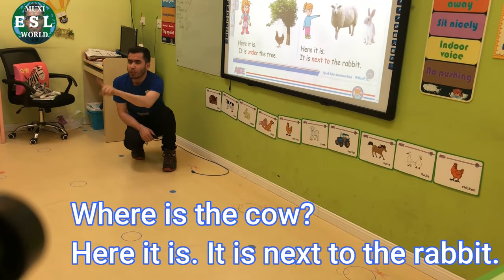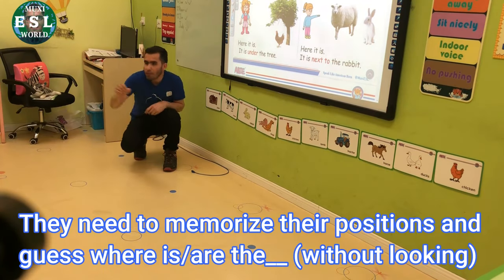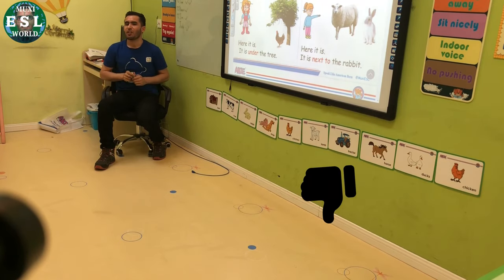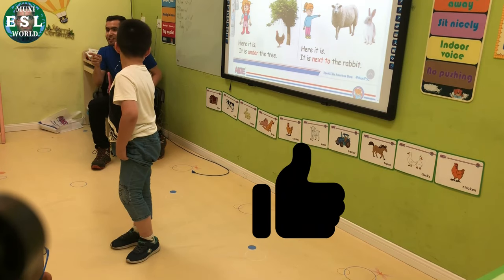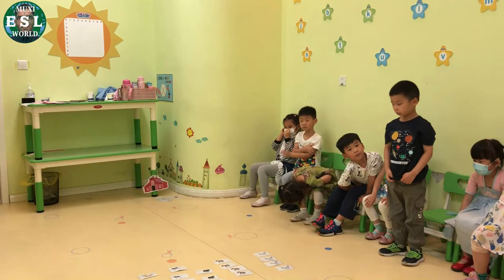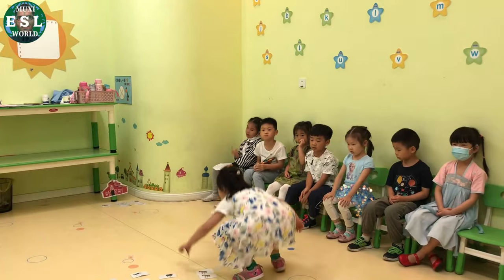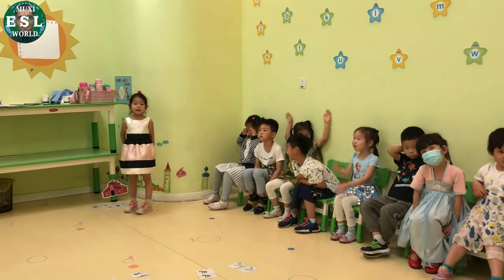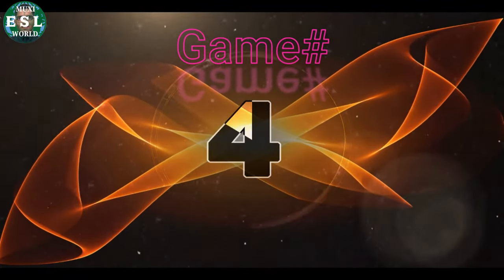289 - Top 7 ESL Flashcards Games for kids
I've been posting many group games, on my channel, so a few teachers asked me to post-practice games, where right after the presentation we can let the student practice the words or sentences one by one or in pairs.
   So I've decided to make this video.
Note that in my classes I don't play games for words only, I do more effort in presentation ( lead-in part )
   If you want to know how my students are able to learn the words so quickly and use them confidently in sentences or how I start my class or how I teach new words, you can watch my other video#256.

                                      Game#1
Look in the opposite direction:
I was teaching singular and plural so when the teacher says " book " the kids will say " books " and look in the opposite direction. keep changing the direction and repeat the words.
if the kids looked in the same direction he/she is out.

                                    Game#2
Memorizer:
Stick the card on the wall in a line so that all kids can see it.
Have them memorize and remember the position of the cards. Ask a student to look at the cards for a few seconds and then back the cards. The teacher then asks the question " where is the cow? The students have to say the full sentence response and guess where the cow is? If he got it right, wins points if not still gets points for his try.

                                  Game#3
Next to:
My students were struggling to say the full sentence confidently and fluently ( " Here it is, it is next to the barn " ).   so I have decided to use this activity. and want them to practice, I've helped those who needed help.
  place the cards on the floor, and stick a barn on the wall/table.
Teacher: Where is the horse?
Student: (pick up a horse card, put it next to the barn, and say ) Here it is. it is next to the barn.

                                Game#4
Cross the River:
  Place as many cups on the floor, on the other side, but all of your cards you wanna review. Have the kids cross the river ( the cups are the crocodile they shouldn't touch them) go get the card and use it in a sentence.

                                   Game#5
Hoops tunnel:
Get a few hoops and tie them to a string. Let the teachers ( or 2 students ) hold them, a student passes through it and get the first card from a pile and say it. ( note the time or just count to 10 so they will try hard to get to the other side.

                               Game#6
Get a big box, and make holes in it. Have the kids say a sentence and throw a beanbag. If they get it, win points.

                              Game#7
  Rolling cups:
After you present the cards. Place them in front of the kids. Get as many cups and one small ping pong ball.
Let the kids take part one by one.
show the ball, then shuffle for a few seconds and place one cup near each card, the student needs to guess where the ball is by saying a full sentence.

WeChat Groups:   time_pass1224
WeChat Channel:  MuxiESLWorld